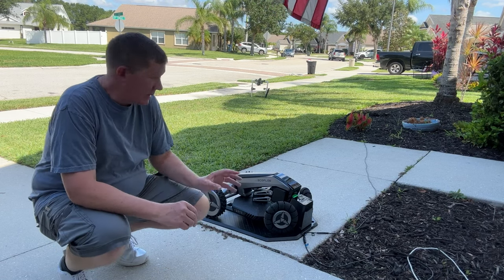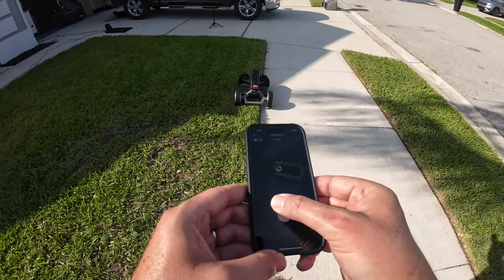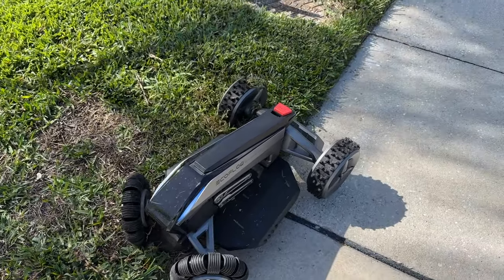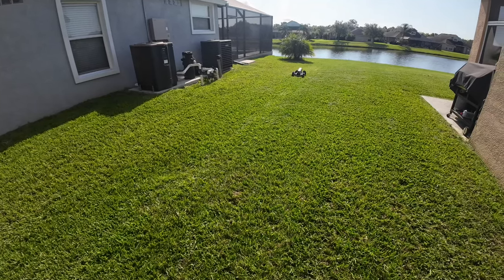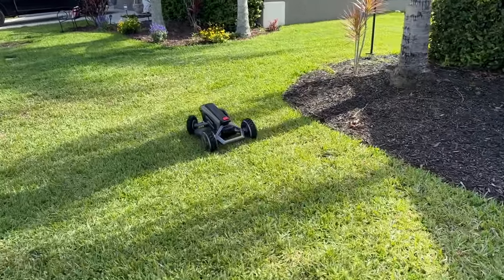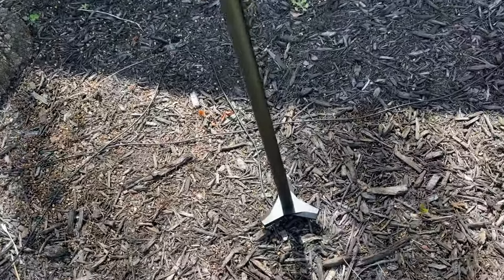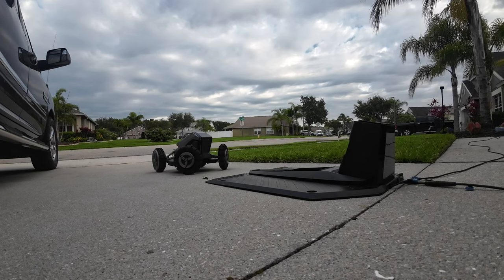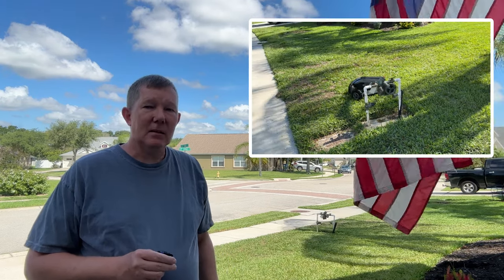ECOFLOW BLADE, YOU NEED TO KNOW THIS BEFORE BUYING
Here's a few things you need to know before you buy the EcoFlow BLADE.

MY FAVORITE EDC BAG/GET HOME BAG

WATER STORAGE
5 Gallon Containers
55 Gallon Barrels
160-Gallon Tanks
5 Year Water Treatment

WATER FILTRATION

ClearSource NOMAD
NOMAD Extra Filters

FOOD STORAGE
Harvest Right Freeze Dryer

MYLAR BAGS
PackFresh 7 Mil (NO Oxygen Absorbers) – Pint
100cc Oxygen Absorbers for Pint Bags
PackFresh 7 Mil W/Oxygen Absorbers – Quart
PackFresh 7 Mil W/Oxygen Absorbers – 2 Quart
PackFresh 7 Mil W/Oxygen Absorbers – Gallon

FOOD
AUGASON FARMS
PEAK ReFuel

MEDICAL

IFAC Bag (Empty DIY Bag)
*Steel Instrument Kit
*Sutures Kit

TACTICAL GEAR

COMMUNICATIONS

GMRS Two Way Radios
Radio Pouch

ADDITIONAL PREP GEAR (BUG OUT BAG ITEMS)

EDC AND BUGOUT BAGS

S&W Fixed Blade Knife (Budget Friendly)
17oz Stainless steel water bottle (2 Pack)

COOKING

Solar Oven
20” Cast Iron Frying Pan
20” Lid (Pizza Pan)
Sterno Camp Stove Kit

MINI STOVE KIT
Mini Stove
750ML Stainless Cup
Mini Stove Fuel
Fuel Canister Support

My PREPPER LIBRARY

Bushcraft 101
Bushcraft Illustrated
The Useful knots book
The Survival Group Handbook
Backyard Homestead
Easy Container Combos
When There Is No Dentist
Encyclopedia of Herbal Medicine
Alton’s Antibiotics and Infectious Diseases
The Survival Medicine Handbook
Rand McNally Road Atlas